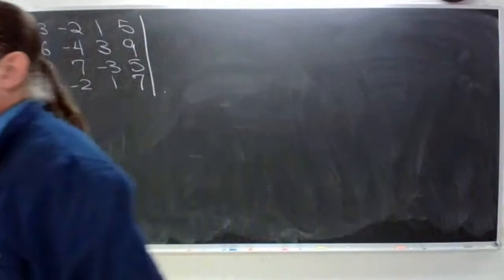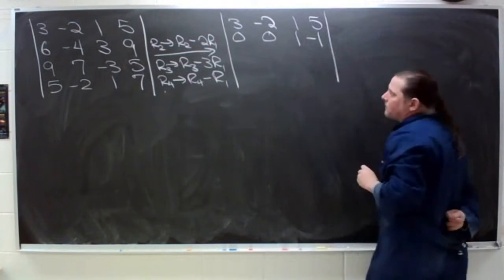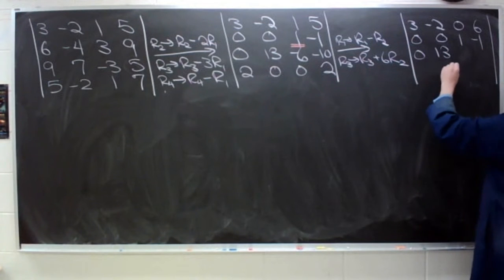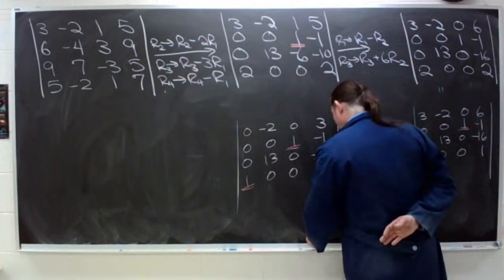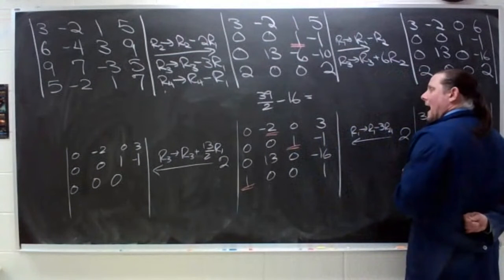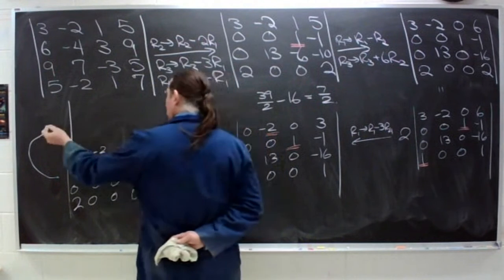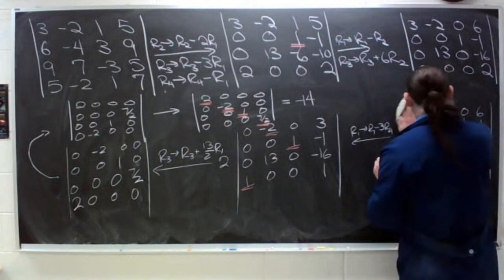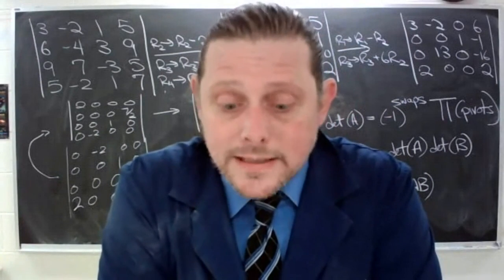Using the Properties of Determinants